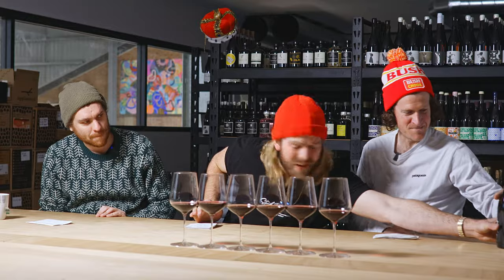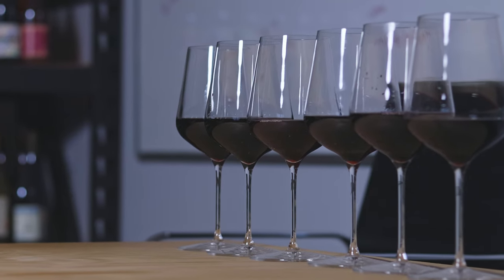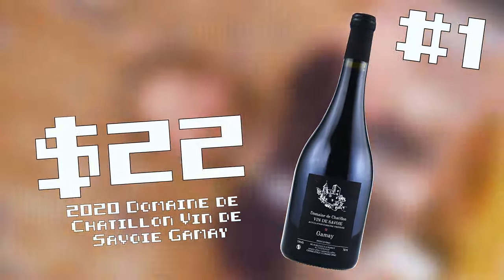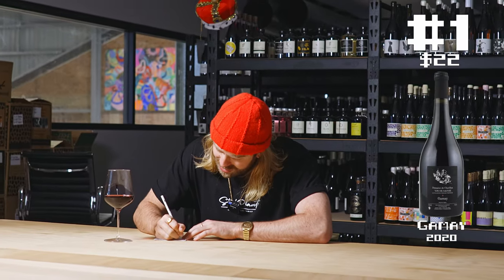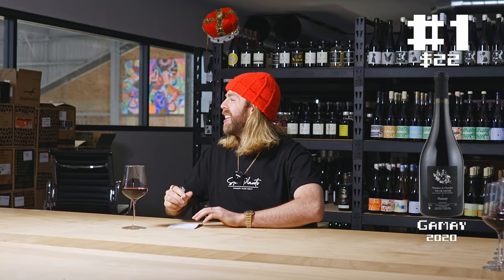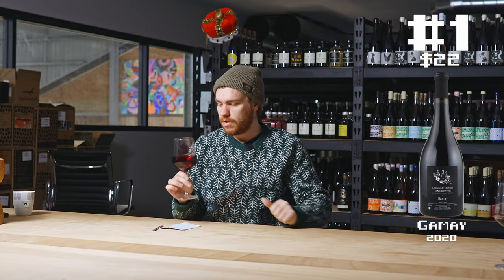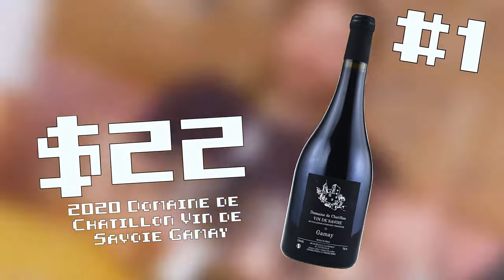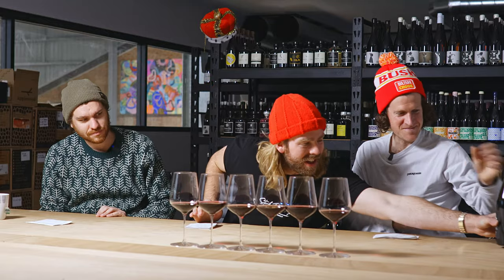5 outstanding wines under $30 (Value!!!) | Blind Wine Reviews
Want To Send In Some Wine For Review? (Our Address) :
24 Victoria St, Gumeracha SA 5233

TIMESTAMPS
00:00 - Introduction!
01:06 - Wine #1: 2020 Domaine de Chatillon Vin de Savoie Gamay
02:26 - Wine #2: 2021 Varney Wines Entrada GMT
03:46 - Wine #3: 2020 Burn Cottage Vineyard Pinot Noir
05:16 - Wine #4: 2020 Maretti Langhe Rosso
06:46 - Wine #5: 2021 Spinifex Syrah
08:16 - Wine #6: 2021 Bleasdale Vineyards Generations Malbec
10:16 - Group Chat!
22:40 - Wine Of The Week!

BUY THE WINES:
Wine #1 - 2020 Domaine de Chatillon Vin de Savoie Gamay